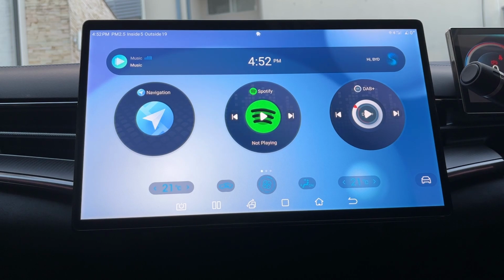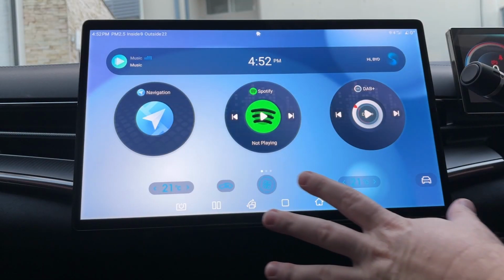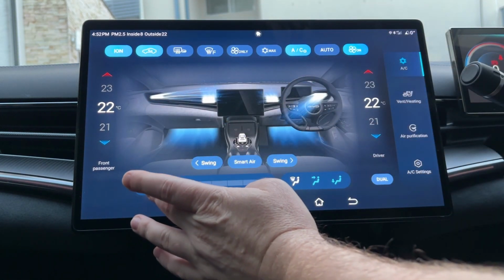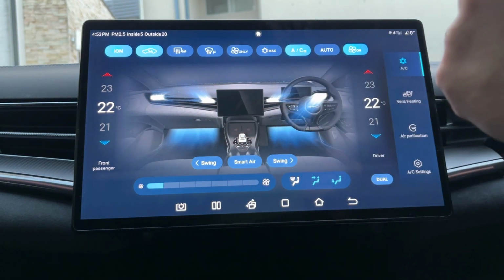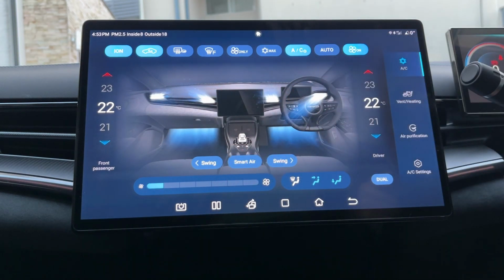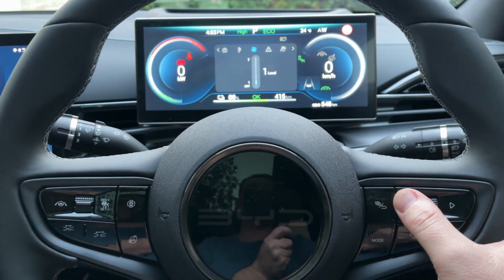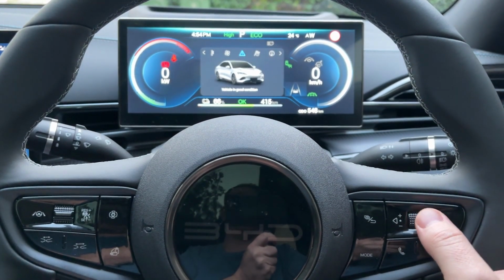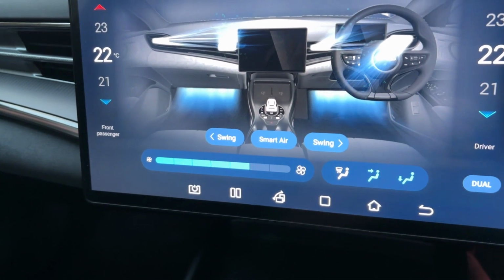How To Control BYD Seal AC Through Steering Wheel Buttons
In this video I show you how to use the steering wheel quick access menu to control your AC speed and temperature settings instead of using the touch screen infotainment system. Much easier and safer way!

There have been a few comments on social media saying to just use the voice controls and you absolutely can do that, but this is for when you can't or don't want to use voice instructions.